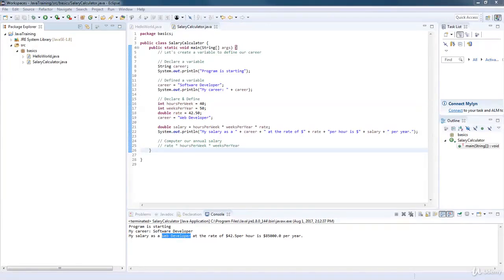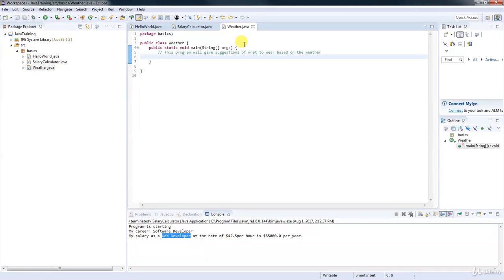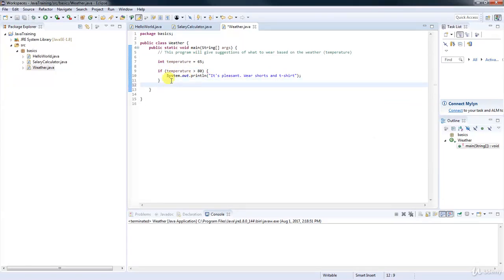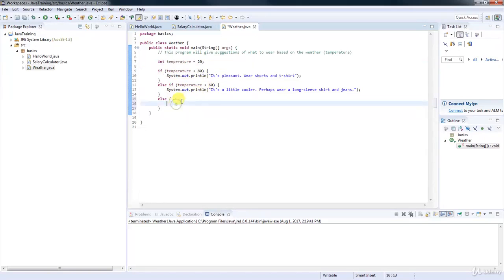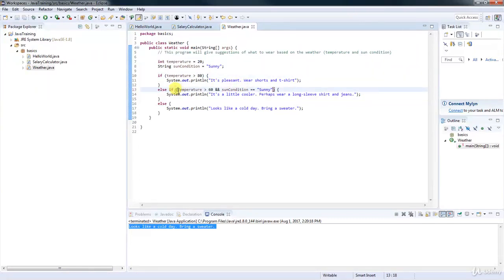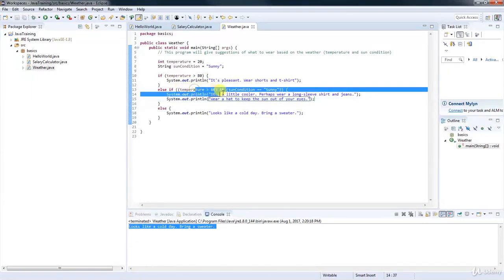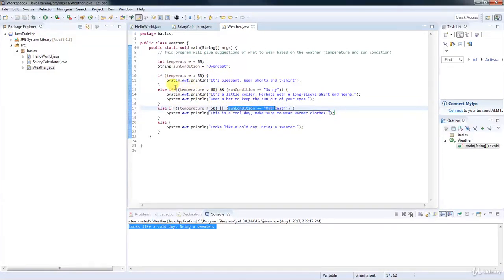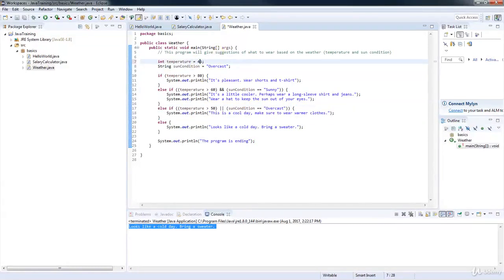7-Conditional Logic If Then Blocks